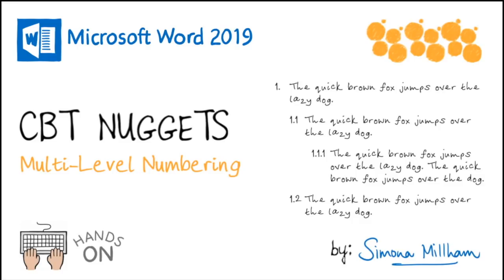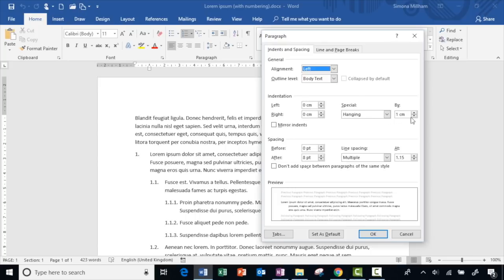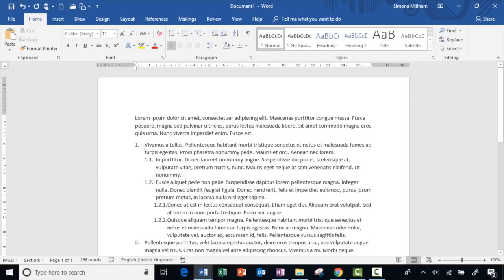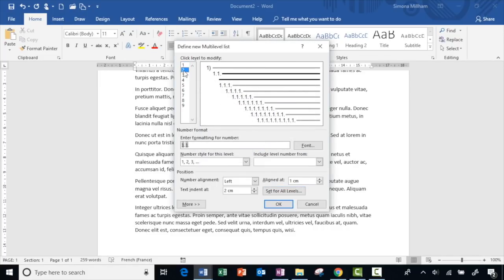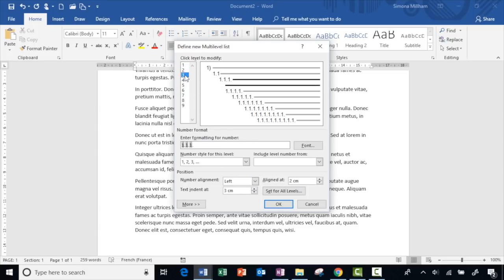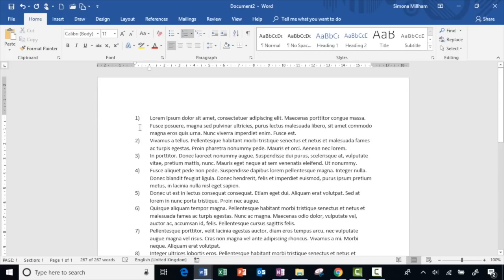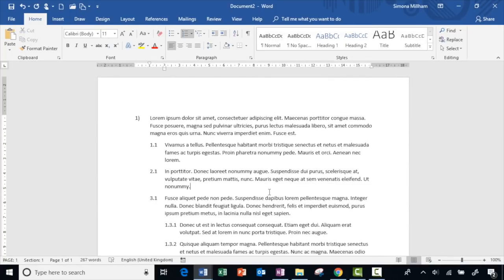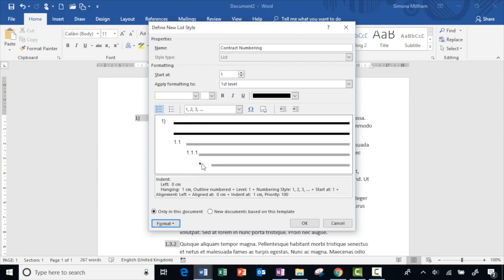MicroNugget: How Multi-Level Numbering Works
In this video, Simona Millham covers multilevel numbering in Microsoft Word. First, she creates a multilevel-numbered list using a predefined list format, which she then customizes to improve various aspects of its appearance. She afterward creates another list by defining a new multilevel list, and she demonstrates the benefits of this approach.

After watching this video, you will know the different ways in which you can create multilevel lists in Word, and how you can customize them. Simona demonstrates this by first using a predefined list format and then customizing the appearance of the text within the list.

Next, she shows you a much better way, by defining a new multilevel list. With this, you can save your customizations and apply them to other lists in your documents. She also shows you how you can convert this definition into a list style, which you can then apply to lists in all your documents.

From the CBT Nuggets blog:

• Will Microsoft Teams Kill Email?
• Microsoft Office Certifications — Are They Worth It?